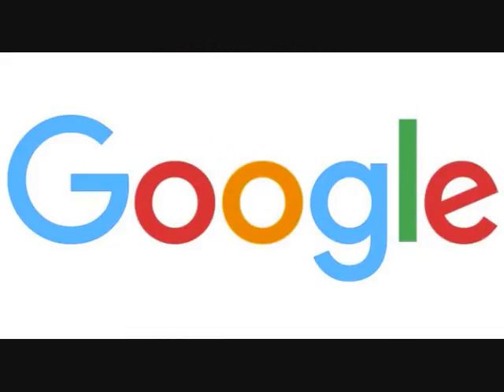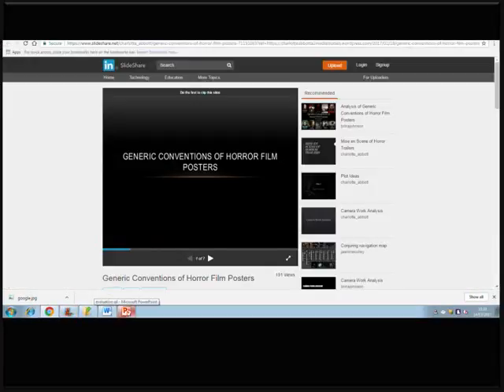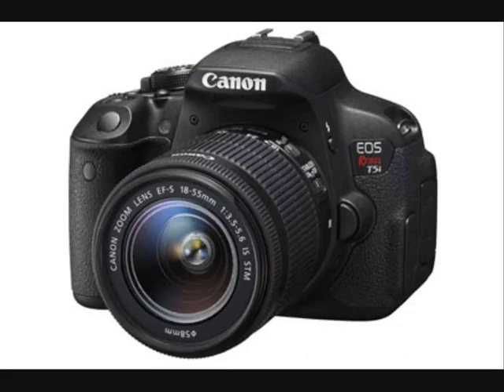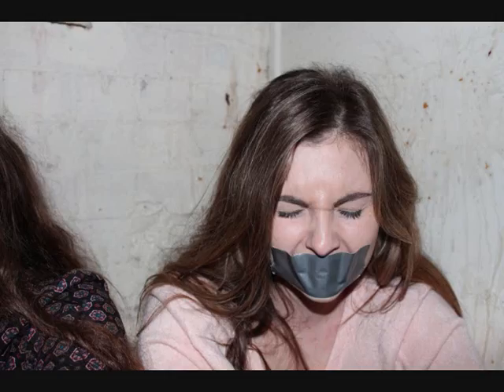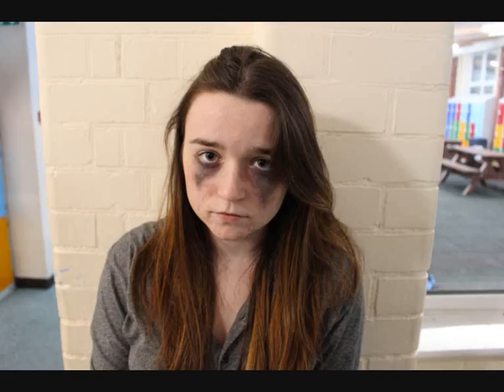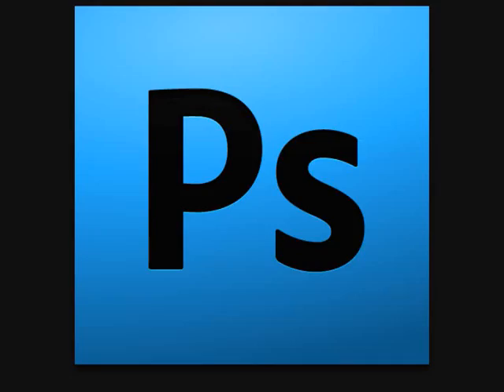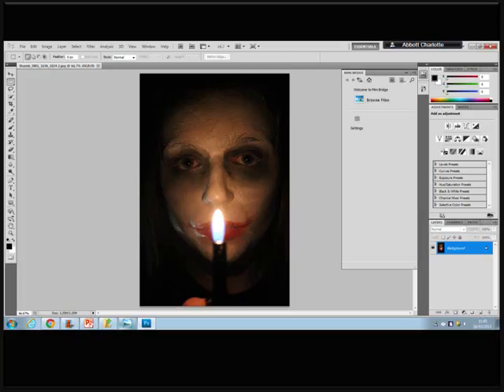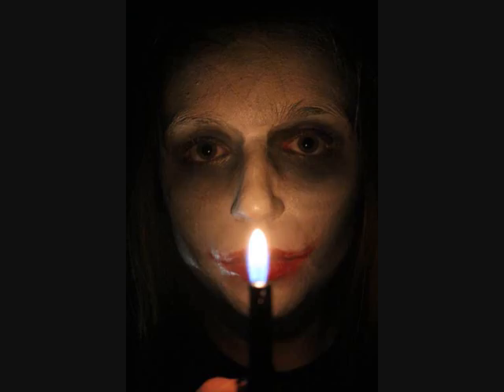Evaluation Question 4